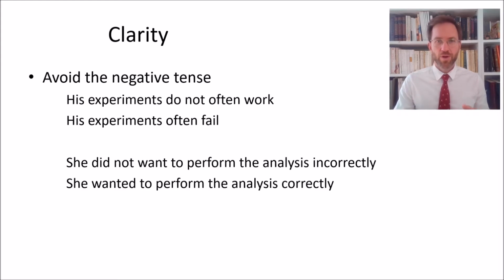Clarity Writing Tips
Working on Clarity and general writing tips for productivity. You can find the bad title assignment here.